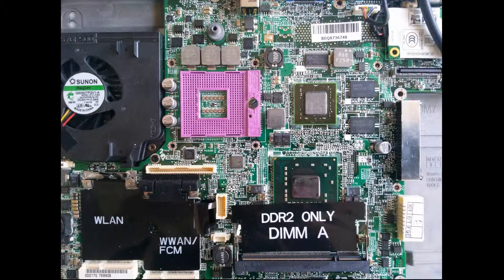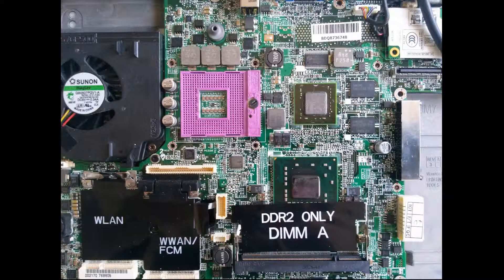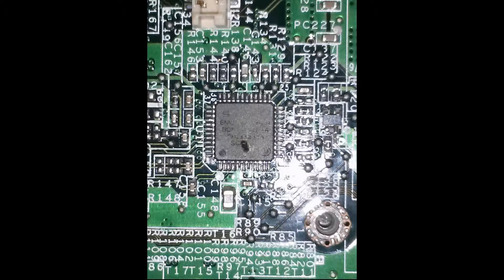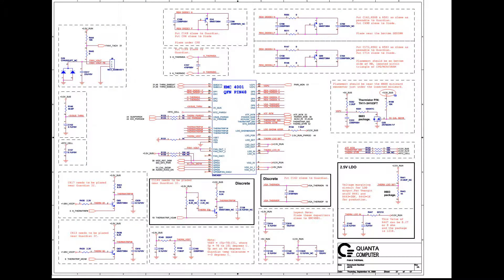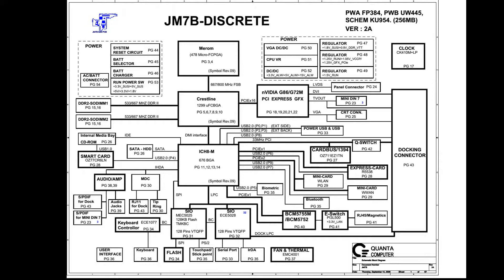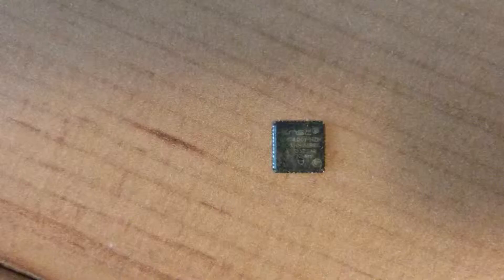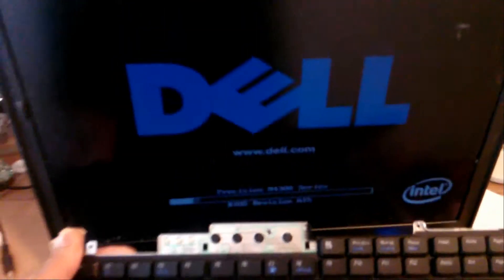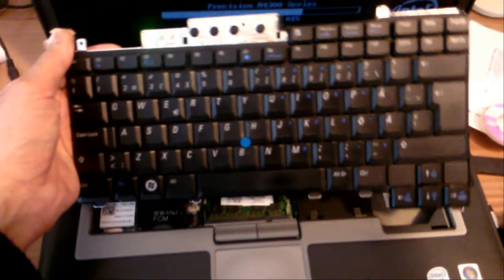Dell Precision M4300 Repair attempt - Part 3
Finding the real problem and fixing the motherboard. Unfortunately, finding more problems. ... Wait for my last video also.